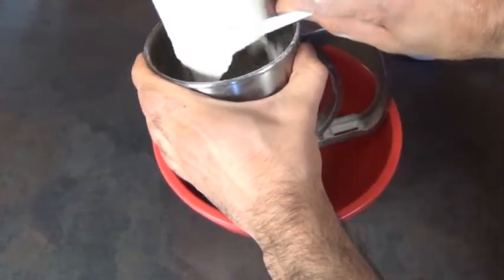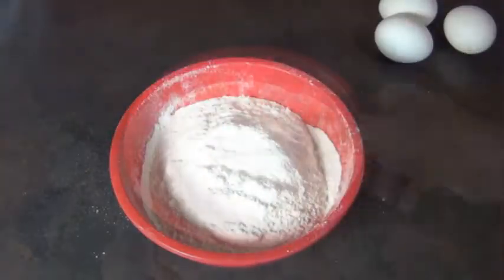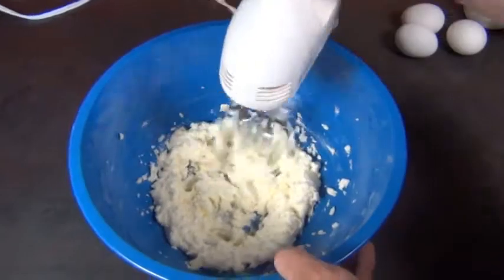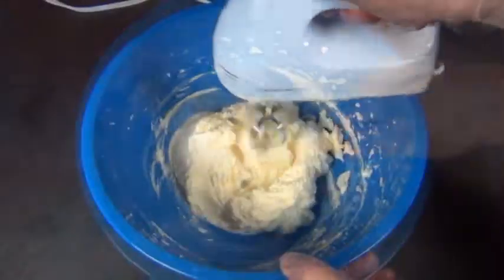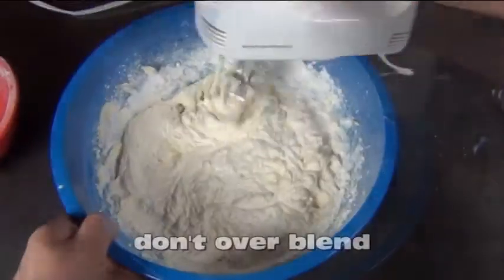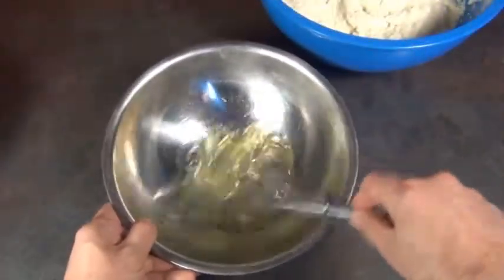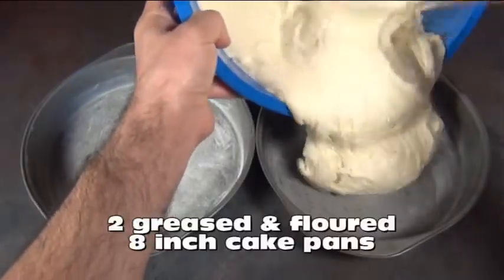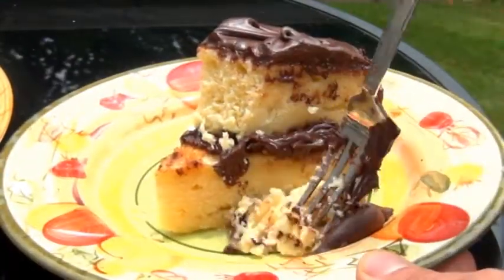Yellow Cake From Scratch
A moist, buttery yellow cake recipe using everyday ingredients.  Great for any occasion--fill & frost however you'd like.  Just try not to eat it straight from the oven!

Yellow Cake

2 1/4 cups cake flour
3 1/2 tsp baking powder
1 tsp salt
2/3 cup butter, softened
1 1/4 cups sugar
3 eggs, separated
1 tsp vanilla extract
1 1/4 cups buttermilk

Sift together flour, baking powder and salt; set aside.
In a large mixing bowl cream butter.  Slowly add sugar and beat 3 minutes until light & fluffy.  Add in 3 egg yolks one at a time, beating well after each addition.  Scrape down sides of bowl often.  Add vanilla and blend well.
Now add flour mixture alternately with buttermilk in 4 stages, beginning and ending with flour mix.  Keep scraping sides of bowl and mix only until combined, about 1 minute.
Beat egg whites until stiff peaks form. Fold into batter in 2 stages until no streaks of white remains.
Divide batter among 2 greased & floured 8 inch cake pans.  Bake in a preheated 350 degree oven for 20 -25 minutes or until toothpick inserted in middle comes out clean.  Cool completely before filling and frosting.